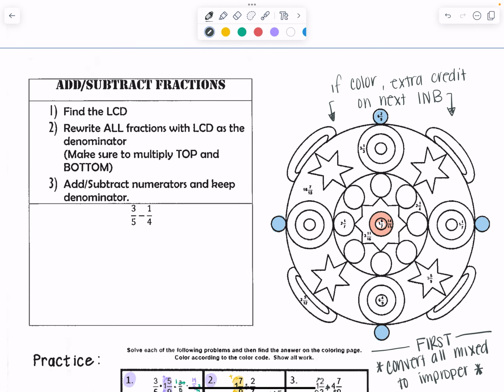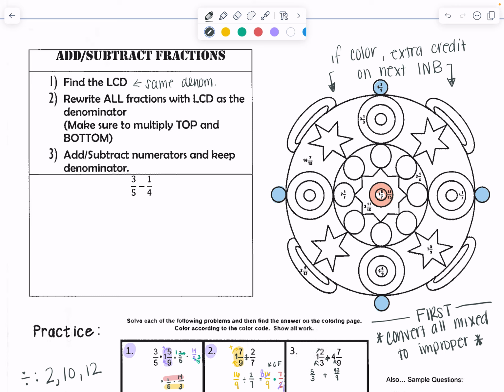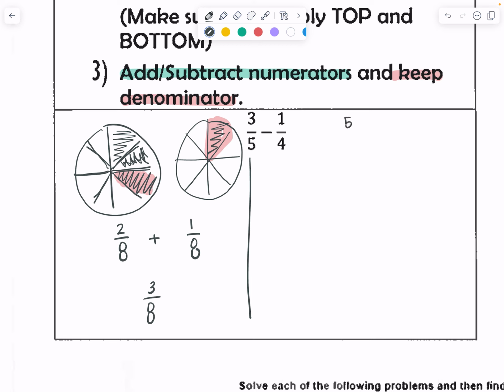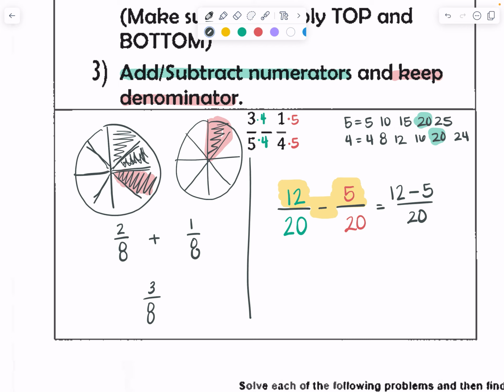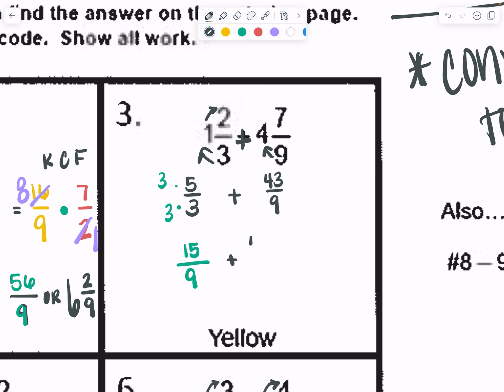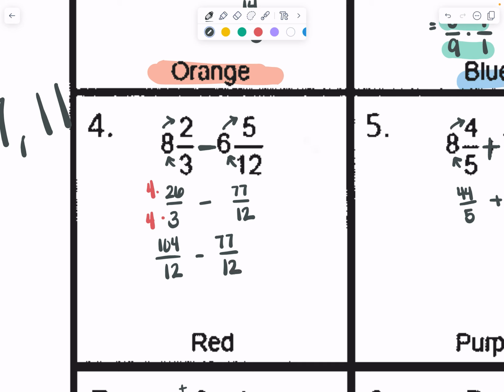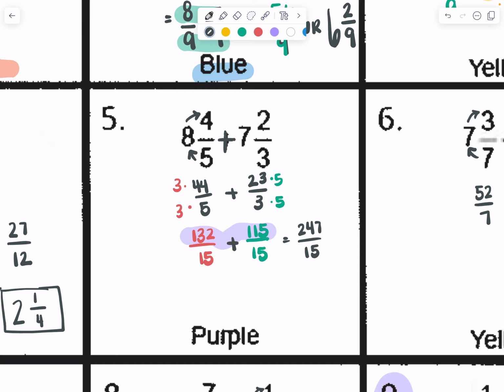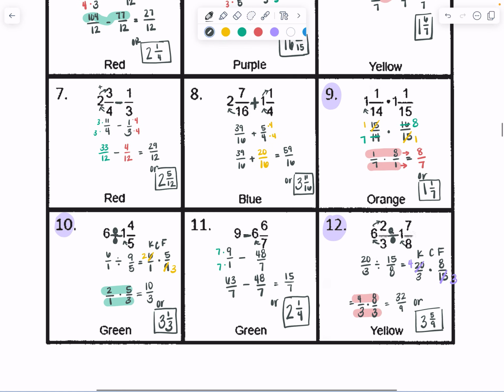Fraction Operations - Add/Subtract